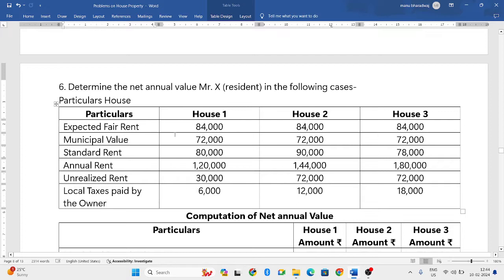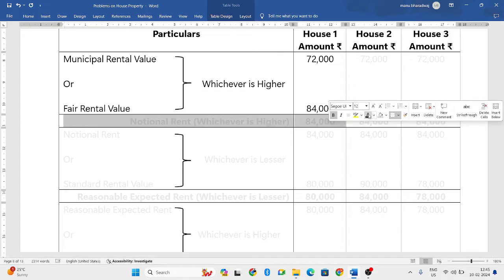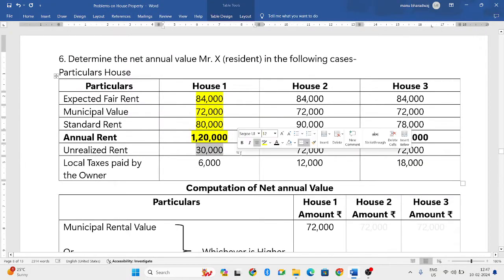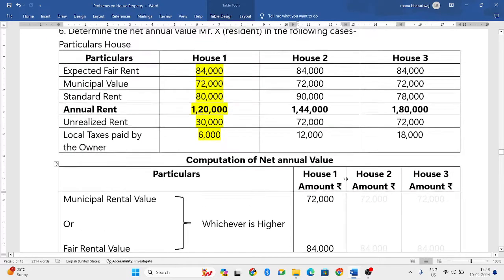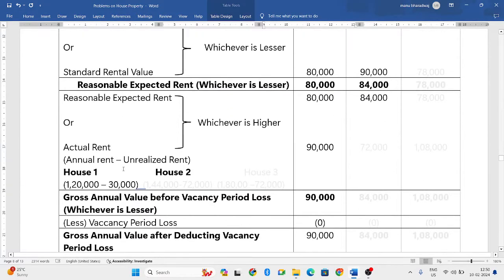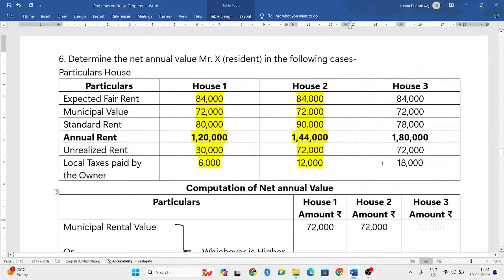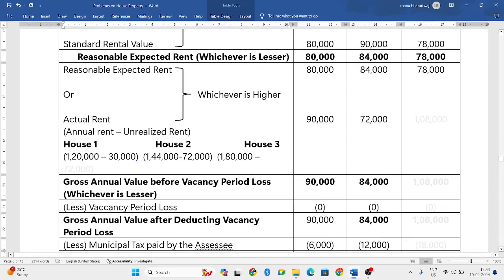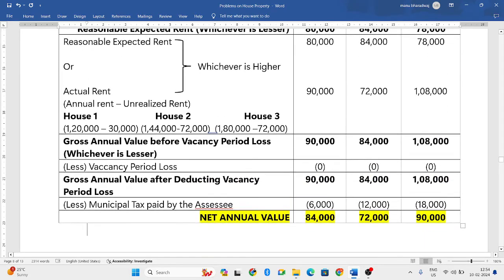Problems on Income From House Property | Part 7 | Income Tax